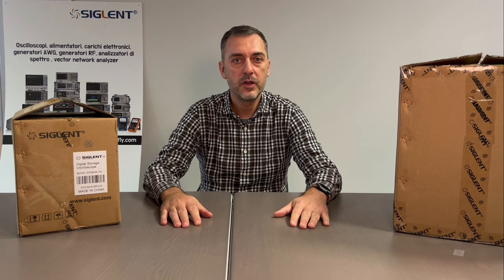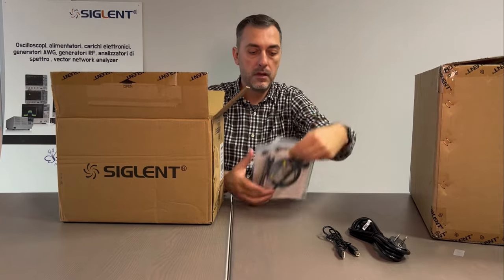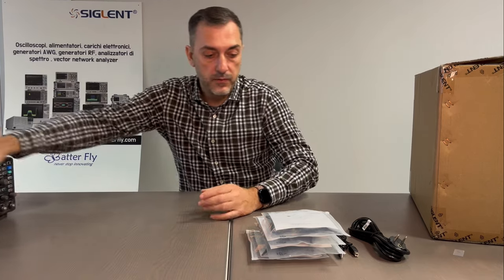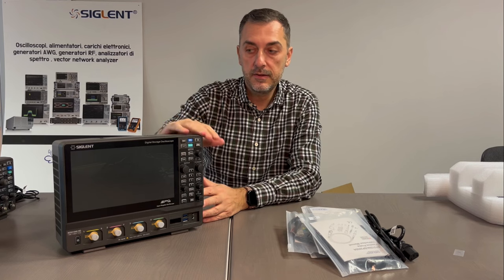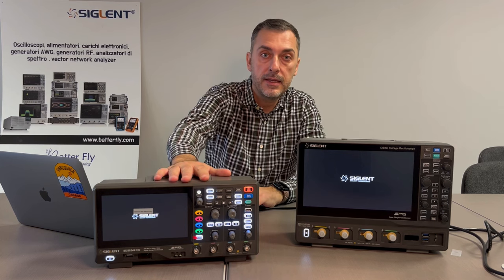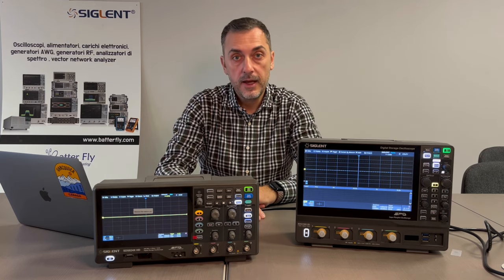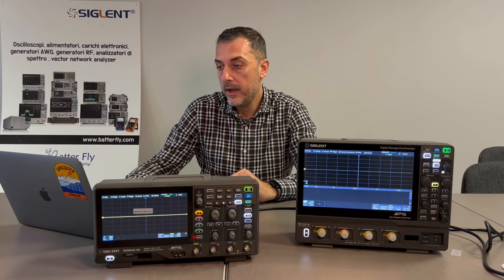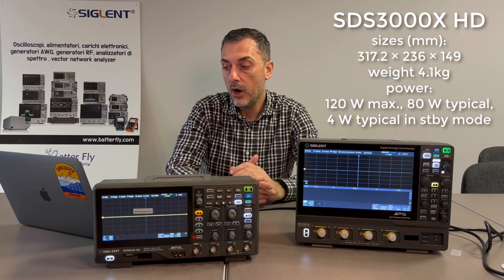Unboxing, intro and explanation of the new SIGLENT SDS800X HD, SDS1000X HD and SDS3000X HD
In this long video we do the unboxing and the introduction of the new 3 series of 12-bit oscilloscope by SIGLENT SDS800X HD, SDS1000X HD and SDS3000X HD.

SIGLENT SDS800X HD product pages with pricing and PDF documents

SIGLENT SDS1000X HD product pages with pricing and PDF documents

SIGLENT SDS3000X HD product pages with pricing and PDF documents

00:00 intro
01:03 unboxing
04:38 sizes comparison
05:29 explanation of the 3 series
06:58 SDS800X HD
10:05 SDS1000X HD
11:31 SDS3000X HD
13:13 sizes, weights and power consumption
14:20 conclusion

MODELS
SDS802X HD, SDS804X HD, SDS812X HD, SDS814X HD, SDS822X HD, SDS824X HD
SDS1102X HD, SDS1104X HD, SDS1202X HD, SDS1204X HD
SDS3034X HD, SDS3054X HD, SDS3104X HD